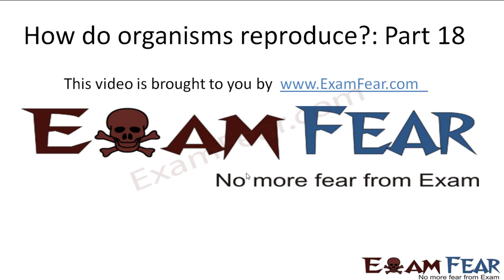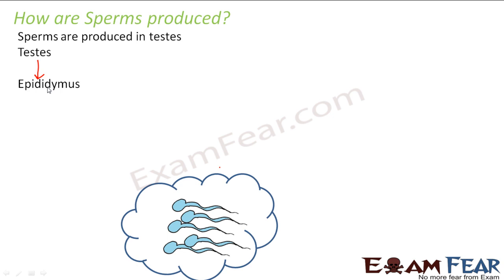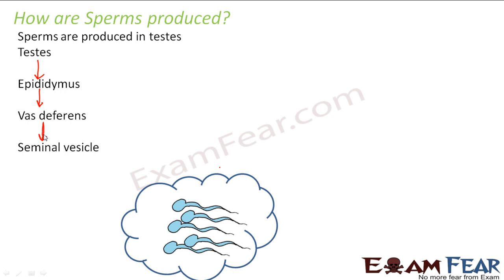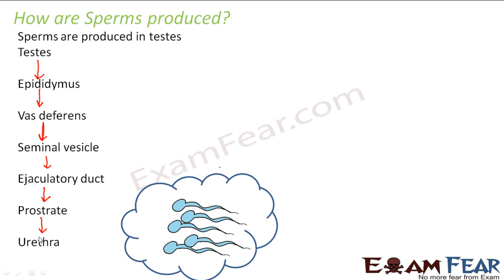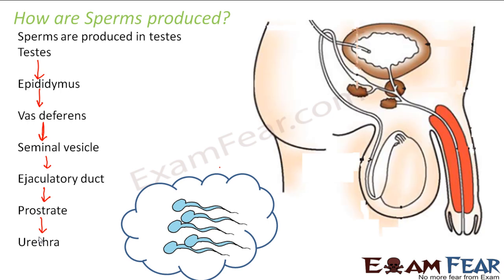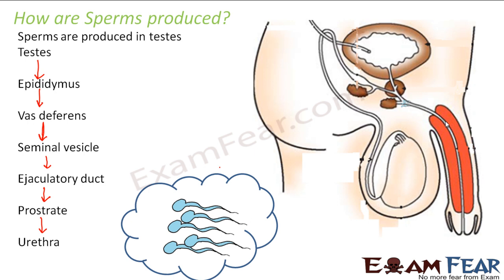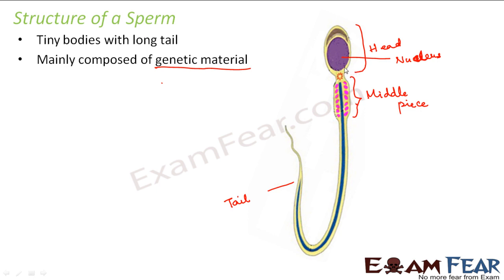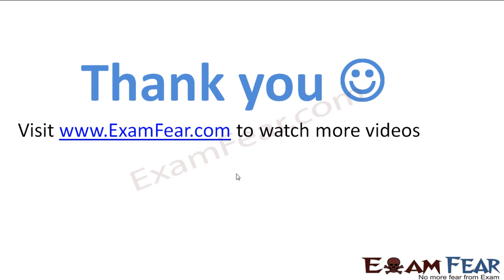Biology Reproduction part 18 (Sexual reproduction in humans: Sperms) CBSE class 10 X